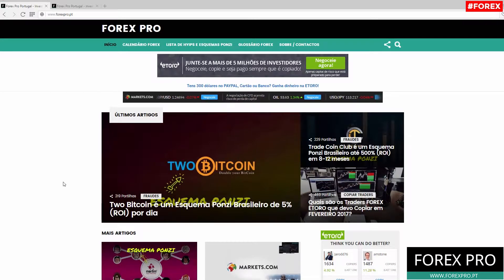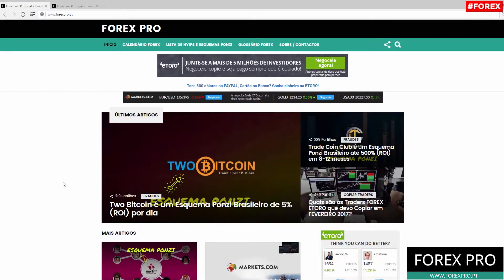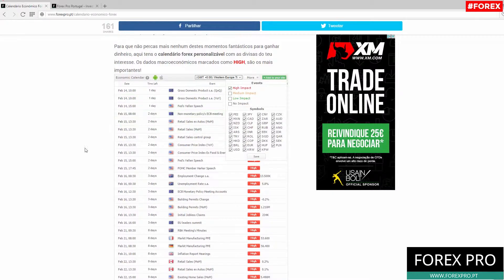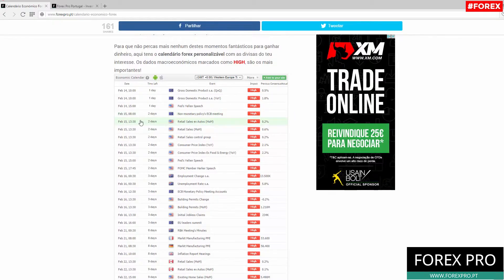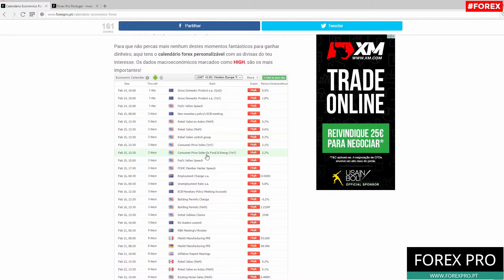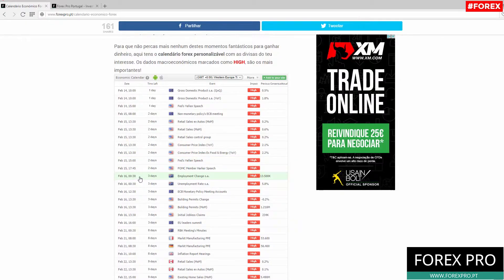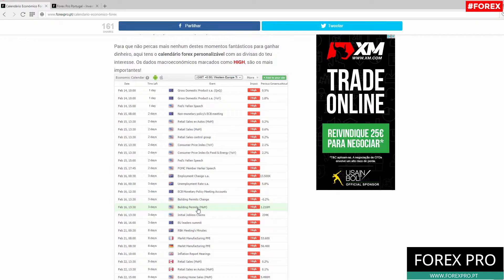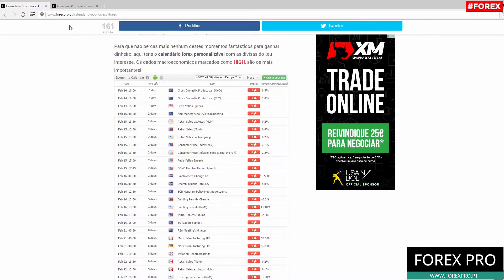FOREX WEEK REVIEW - 13 TO 17 OF FEBRUARY OF 2017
Review of the most important economic data and events for the week 13 to 17 of February, to earn money on the forex market. These are the best hours and days to invest in forex.

Open an account at ETORO and make money in Forex. Also, you can COPY TRADERS and earn money in automatic mode.

Audio: NoCopyrightSound Soundlcoud